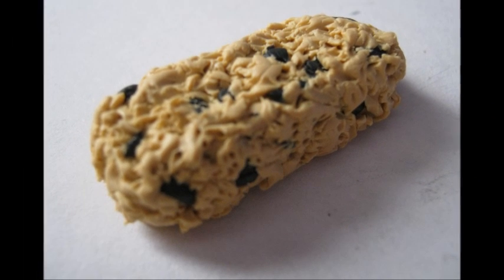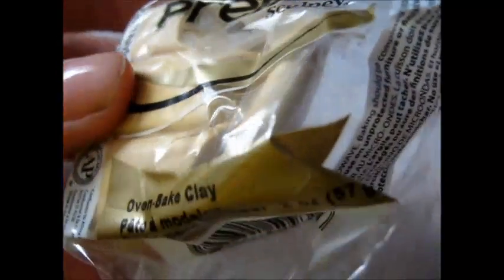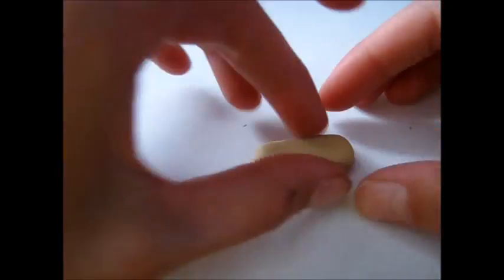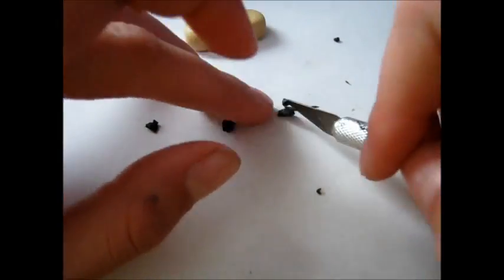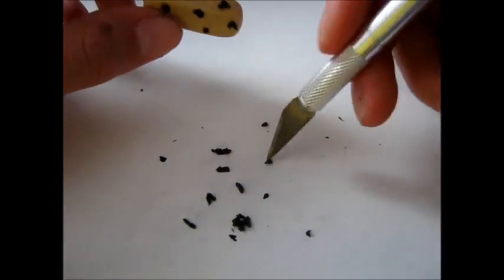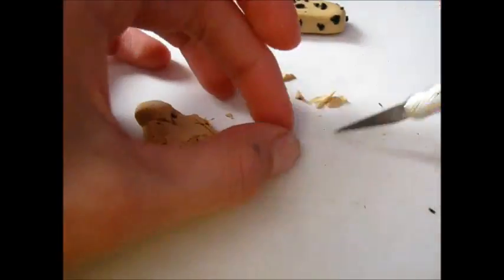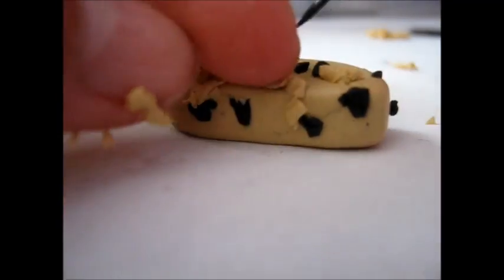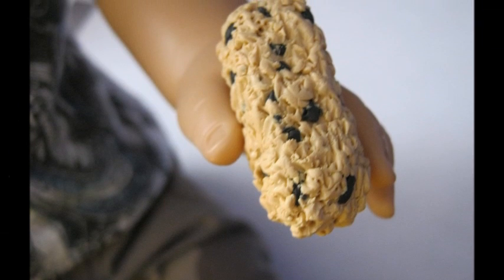Polymer Clay Granola Bar Tutorial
Hello! Sorry for the lack of music, my computer broke (and can't be fixed) so I haven't any music! I hope you enjoy this tutorial and I hope to make more!